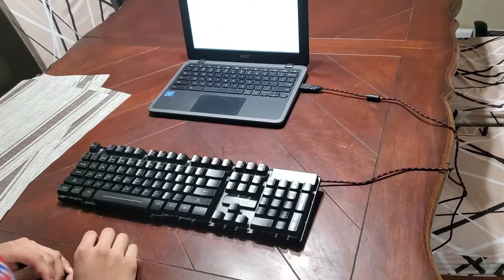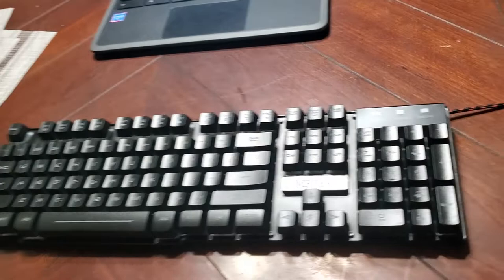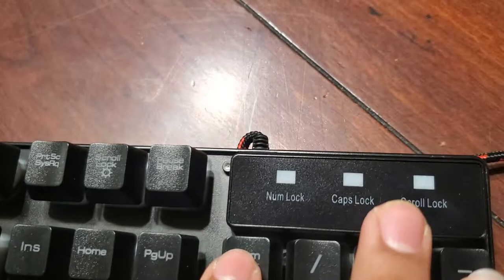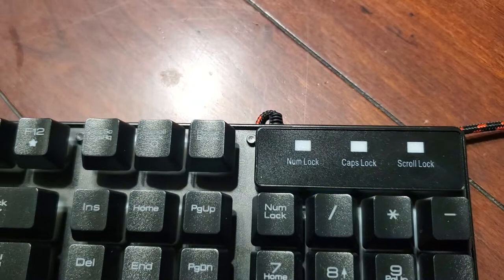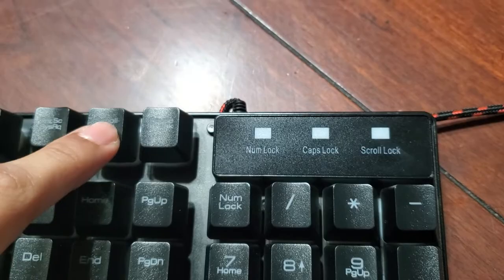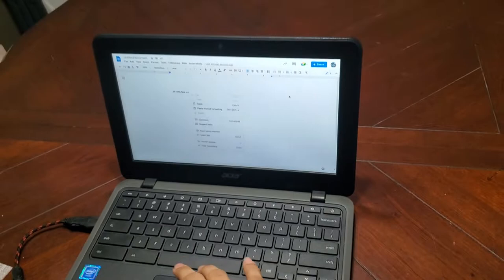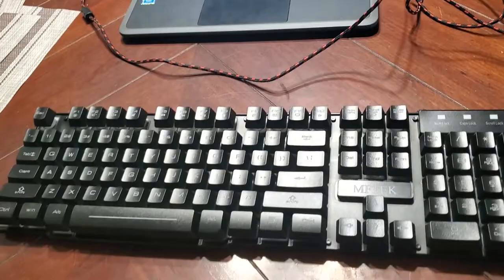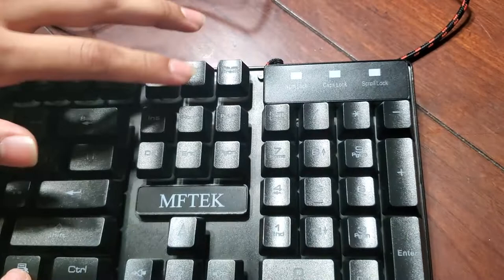Trying the MFtek keyboard